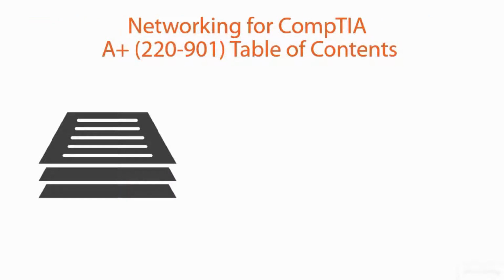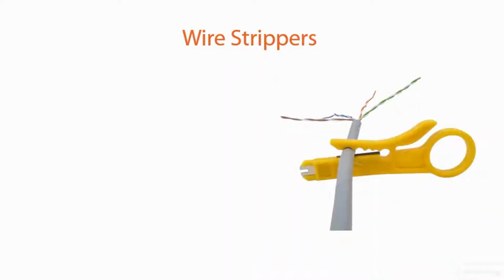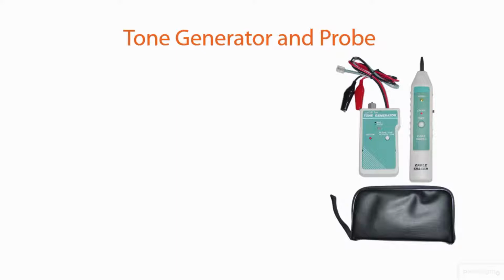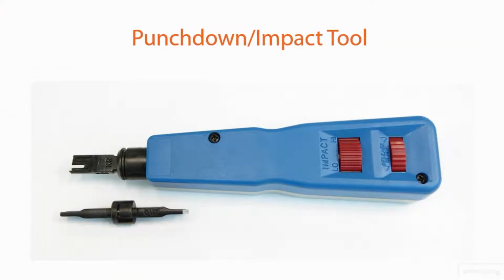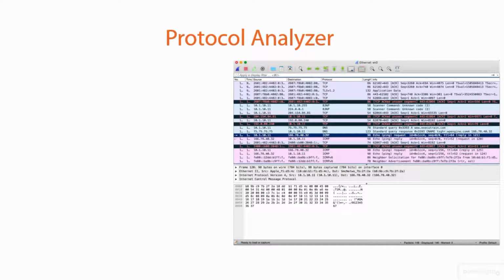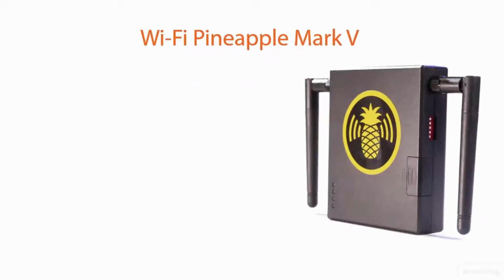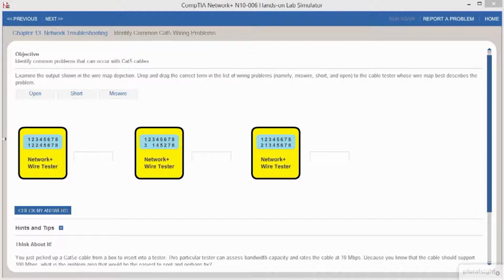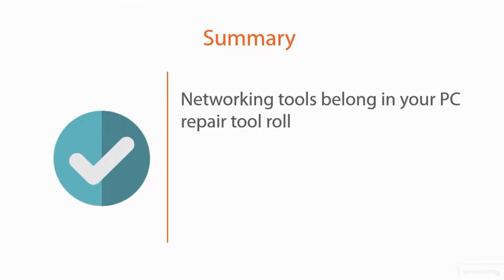08 Networking Tools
*Course Outline*
01 Network Cables and Connectors
02 TCP-IP Basic
03 Ports and Protocols
04 Wi-Fi Networking
05 SOHO Networking
06 Internet Connection Types
07 Network Architecture Devices
08 Networking Tools